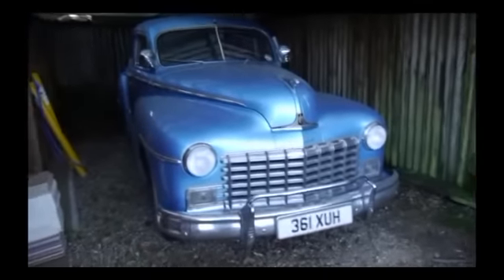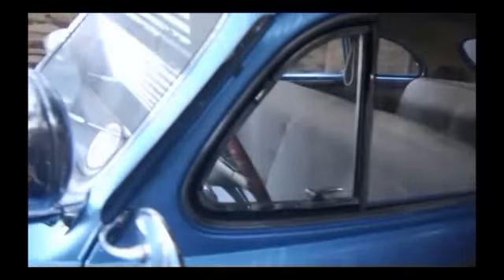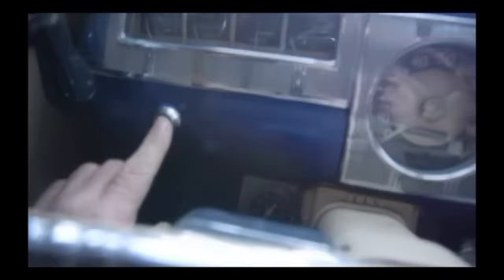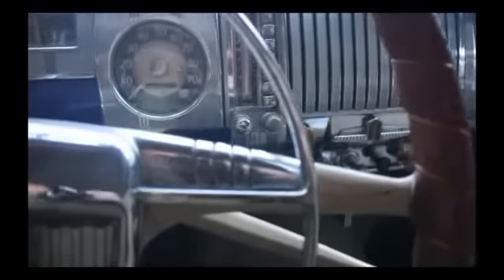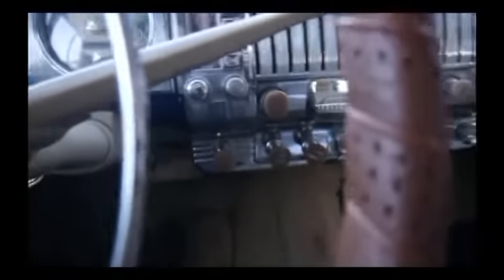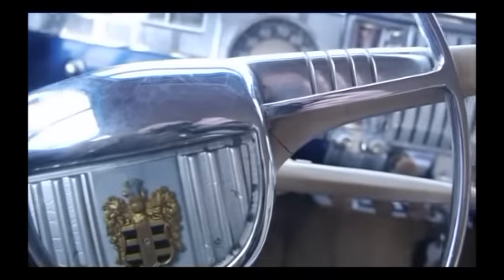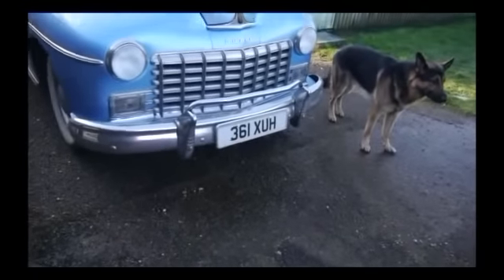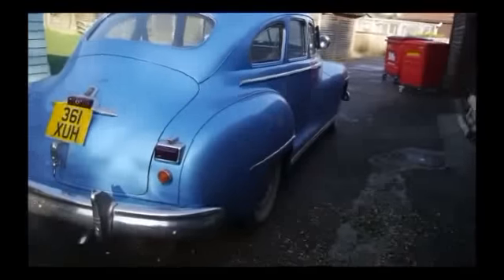DODGE GETS CRANK STARTED TO BE READY FOR TEST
My 1947 Dodge does not now require a test cetificate, but I am having a test done anyway. I start it up the day before to ensure all is working OK